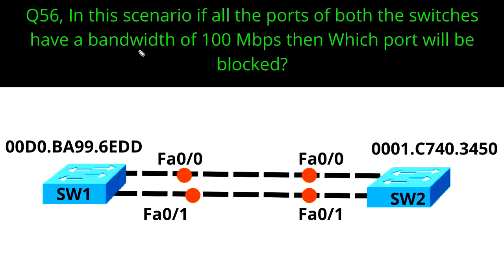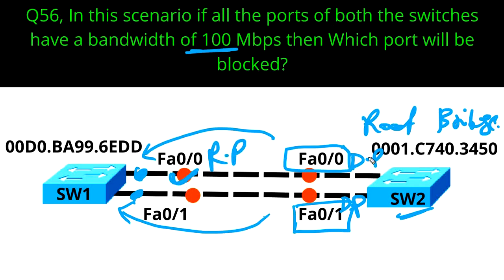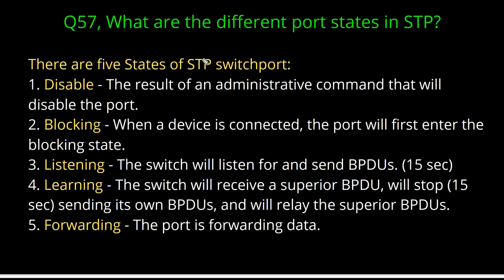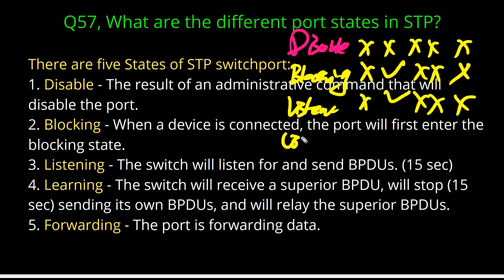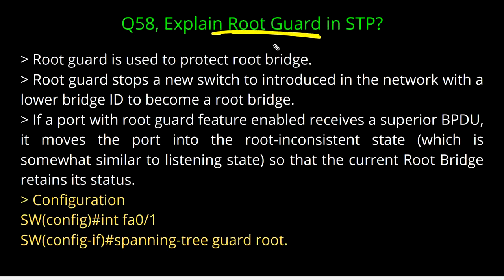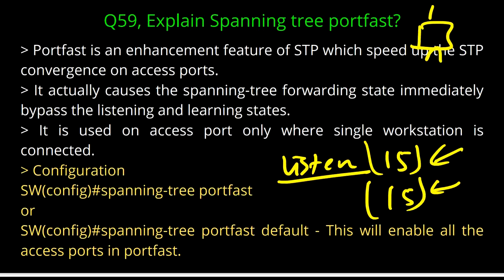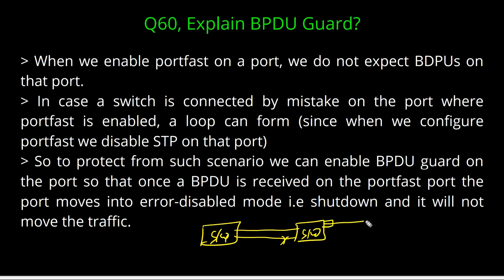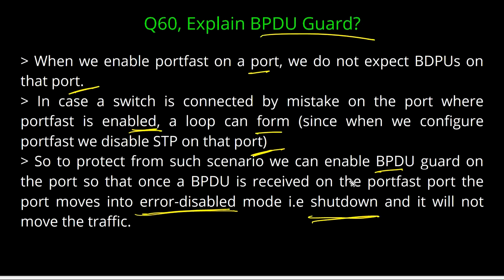D-12 | Network Engineer Interview Questions and Answers | Top 100 Networking Questions for Interview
Day-12 of most asked Network Engineer Interview Questions and Answers  series | Top 100 Networking Questions for Interview